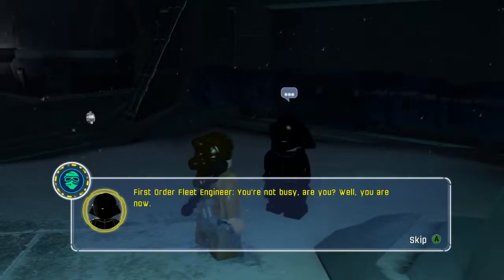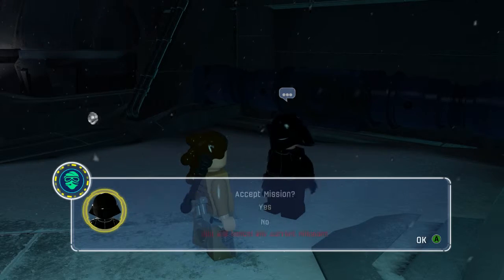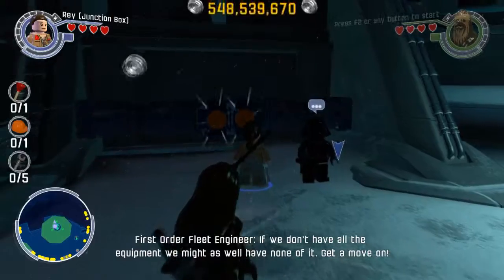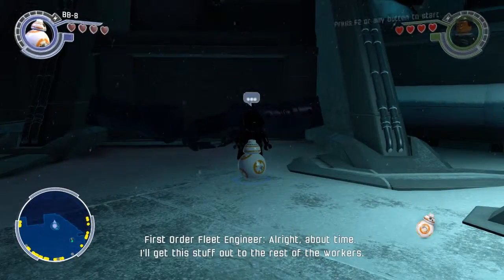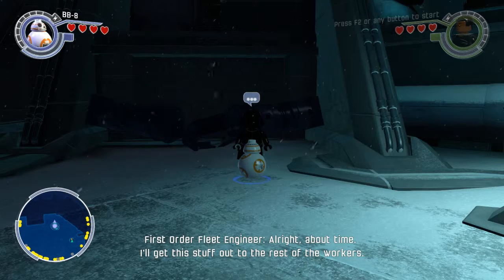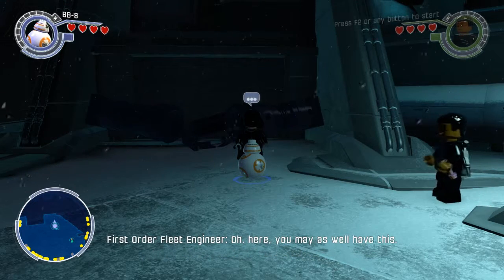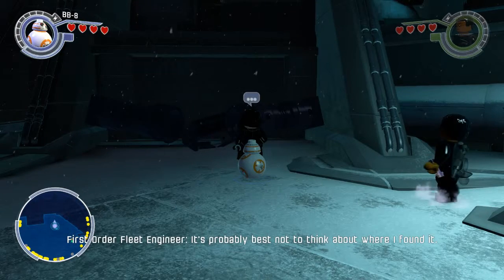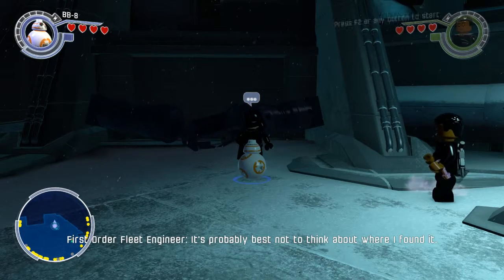LEGO Star Wars: The Force Awakens - MASTER BUILDER Mission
LEGO Star Wars The Force Awakens Gameplay Walkthrough - STAR KILLER BASE MASTER BUILDER Mission Gold Brick

LEGO STAR WARS THE FORCE AWAKENS
The No. 1 LEGO videogame franchise triumphantly returns with a fun-filled, humorous journey based on the blockbuster film. The game will also feature brand new story content from the Star Wars Universe that explores the time between Star Wars: Return of the Jedi and Star Wars: The Force Awakens. The gameplay of Lego Star Wars: The Force Awakens is similar to previous Lego video games. New systems were introduced including Multi-Builds which grant players access to various building options. These options can be destroyed and rebuilt in certain brick-building sections of the game, allowing for new path to be opened within the game's world. Players can also hide behind cover and engage in "Blaster Battles" with enemies throughout the game. The game features over 200 playable characters, including Rey, Finn, Captain Phasma, Poe Dameron, Han Solo, Kylo Ren and droids, including C-3PO and BB-8, and locations.